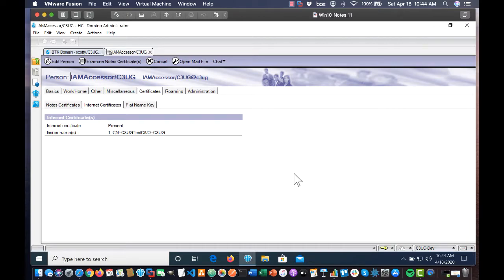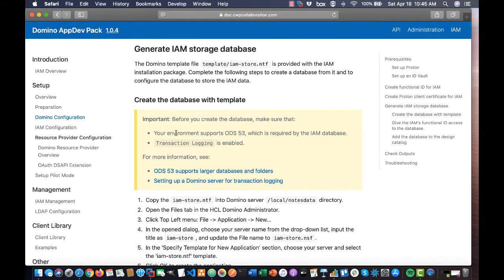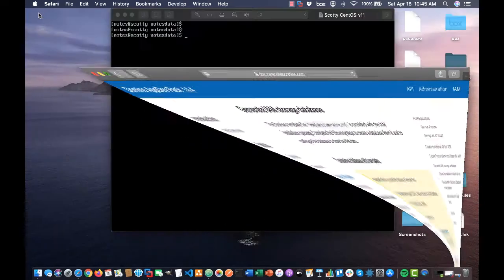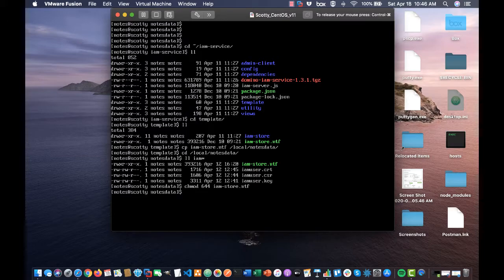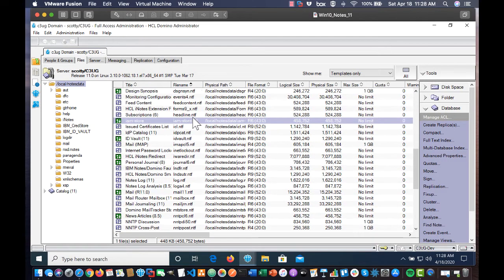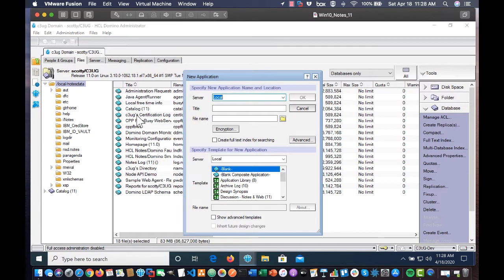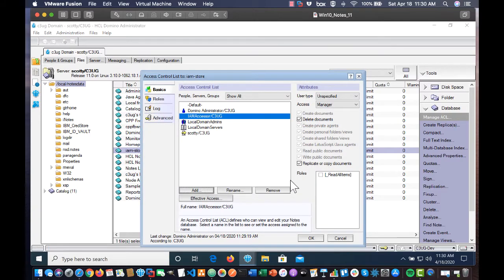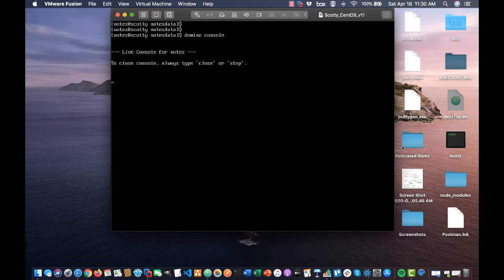Learning the Domino AppDev Pack - Install IAM Server: Create IAM Storage Db [608]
In this module we follow the HCL documentation to create the IAM Storage database.  This is done mostly using the Domino Administrator client.